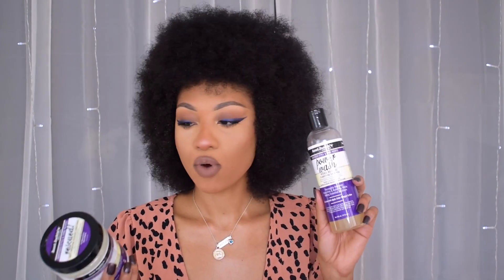AFRO to CURLY HAIR | Testing New Hair Products on NATURAL TYPE 4 HAIR | DisisReyRey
PRODUCTS LINKS:

Aunt Jackies Curls and Coils GRAPESEED Collection:

1. Shampoo "Power Wash"
2. Conditioner "Rescued"
3. Edge Control Glue "Slicked"
4. Curling Jelly "Ice Curls"
5. Setting Mousse "Frizz Patrol"
6. Refreshing Sheen Mist "Shine Boss"

- Rat Tail Comb

Song: Daniel Grain - To The Moon

♡ I N S T A G R A M: @rey_mmdl
♡ T W I T T E R: @disisreyrey